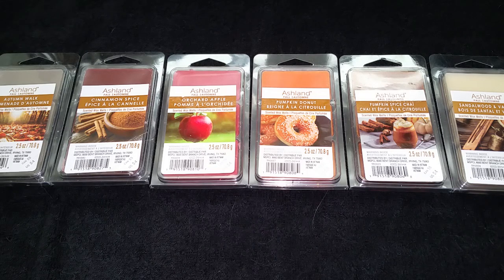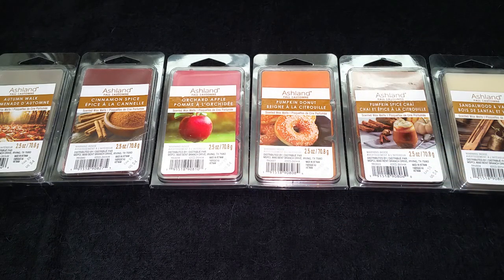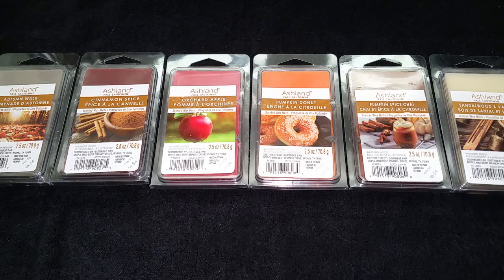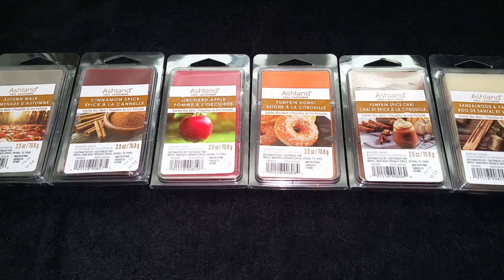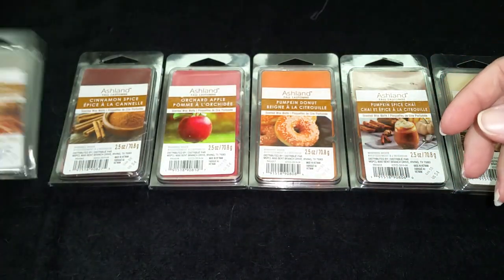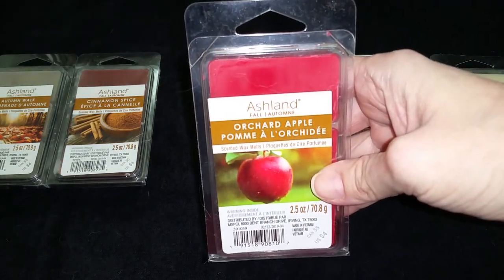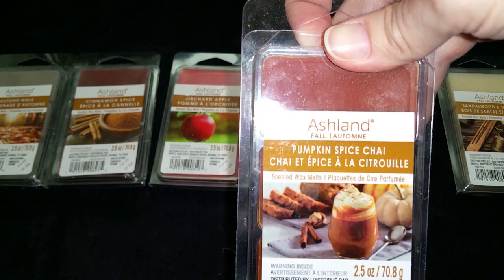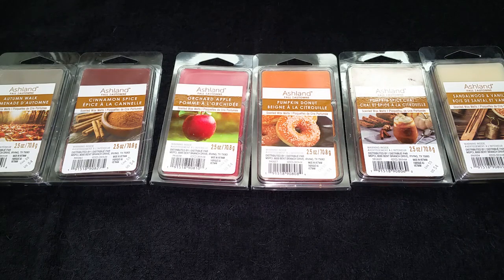Michaels Fall Wax Melts Reviews 2019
Read a text version of this review And check out more wax melt reviews

Want to discuss this review, and other store-bought scented wax melts like ScentSationals, Better Homes & Gardens, Hanna's Candle, Goose Creek Candle, Yankee, and much more?

We offer a FREE review service for U.S. wax melt companies (retail, indie/vendor, and even direct sales like Scentsy), where we review and advertise your wax melts on our website (9,000+ new visitors per month), YouTube, Facebook, Twitter, Pinterest, and more. It's a great way to promote your brand and get more customers!